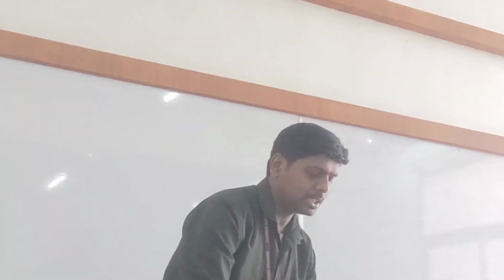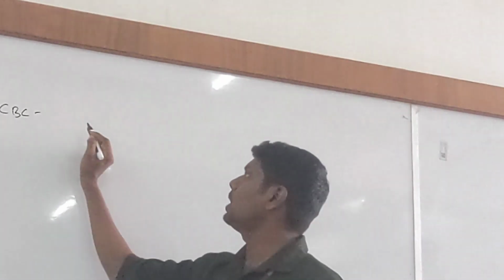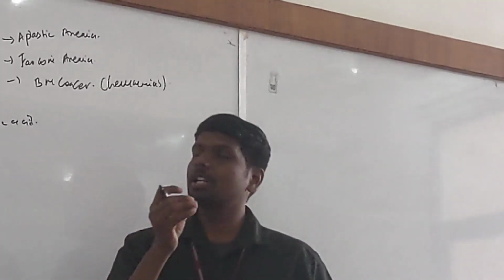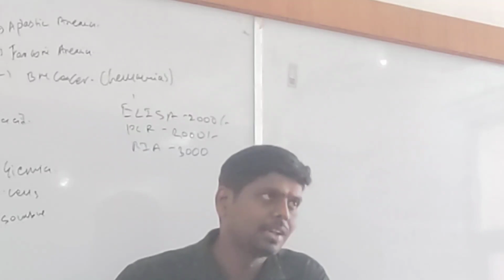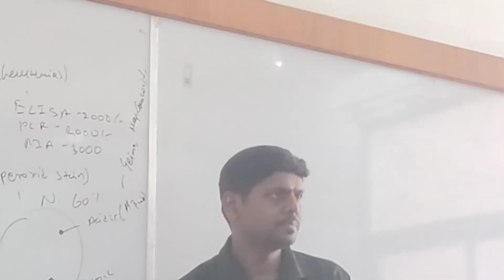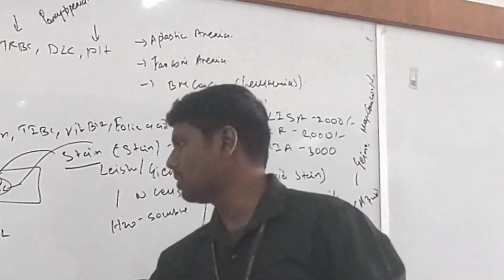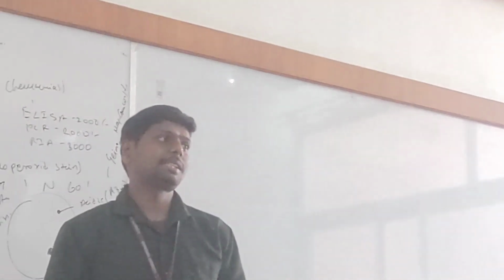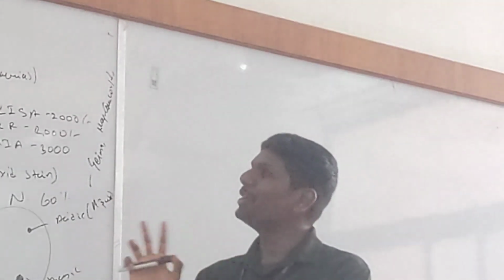AML Vs ALL with SBB Study with Attuluri Vamsi Kumar